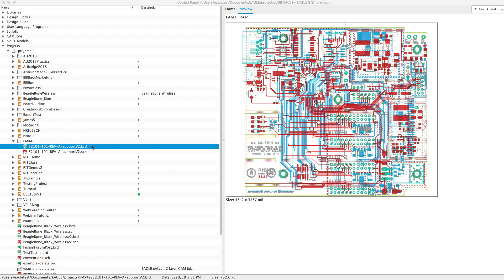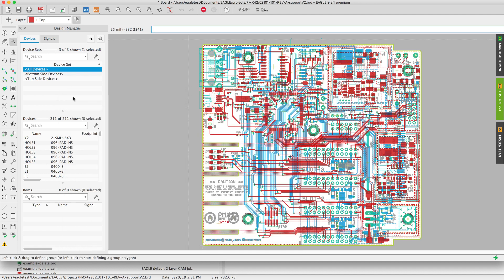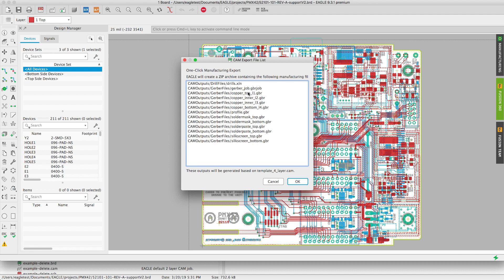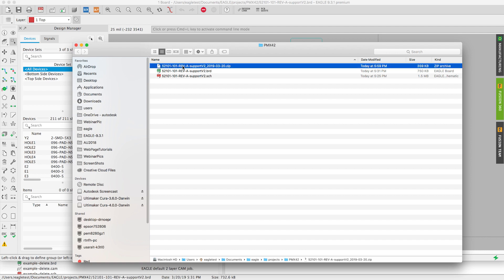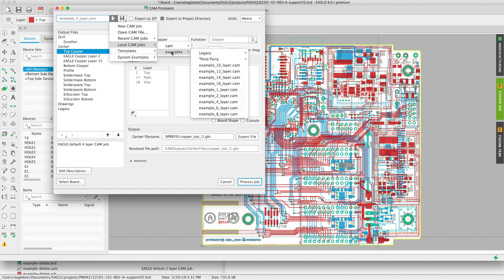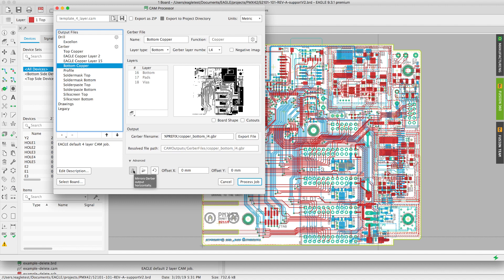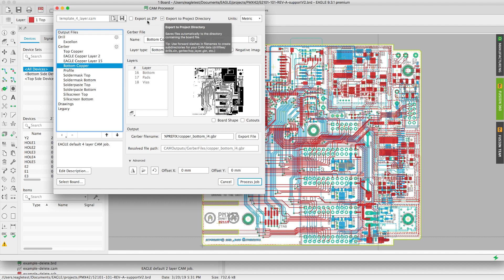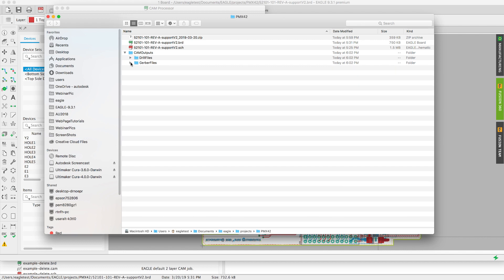1-Click to Generate your CAM Data in EAGLE - Tutorial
Learn How to Output your PCB Manufacturing Data in EAGLE.

MAR 2019